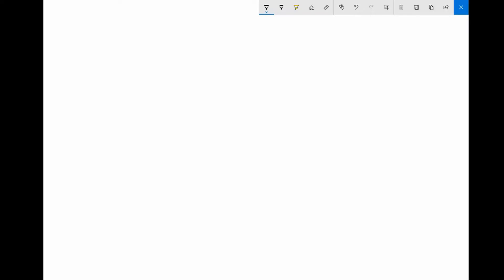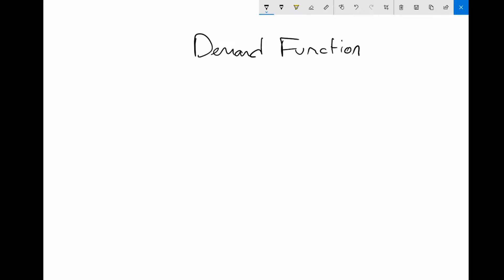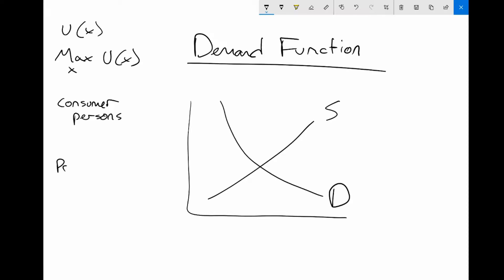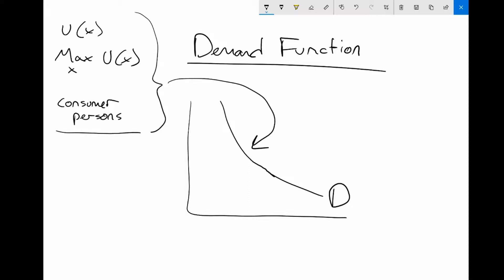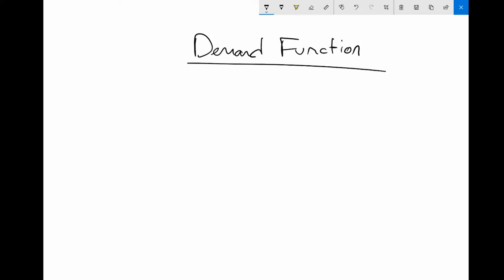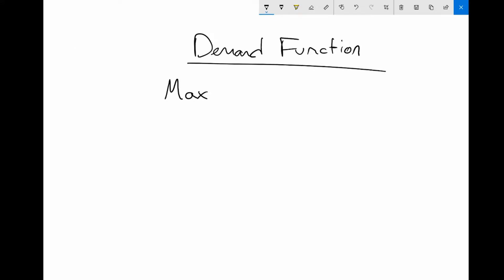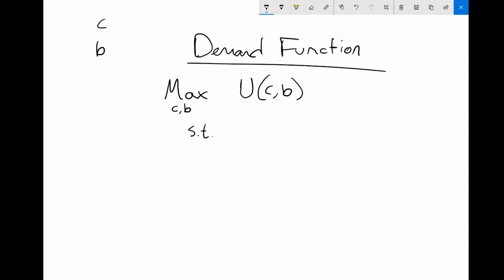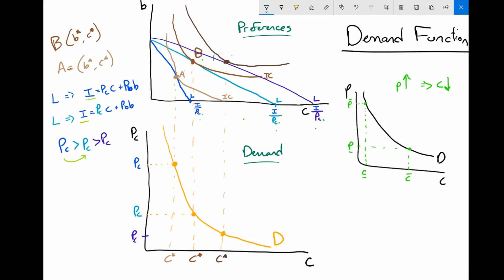Demand Functions 1 Introduction